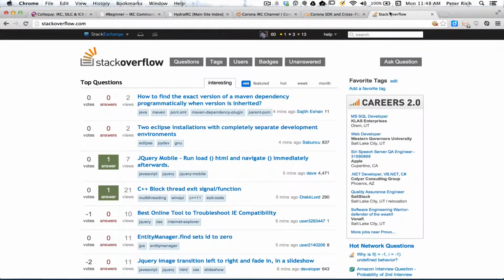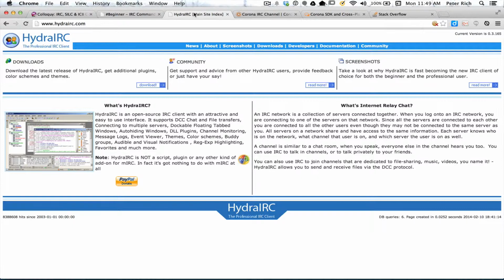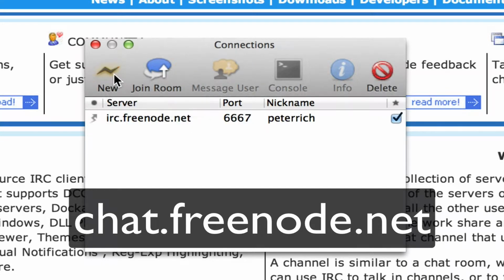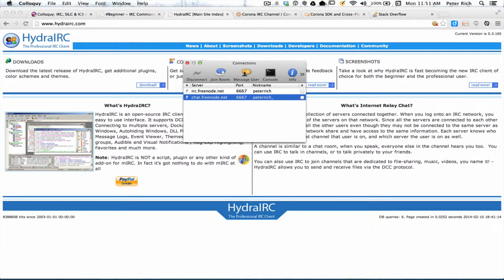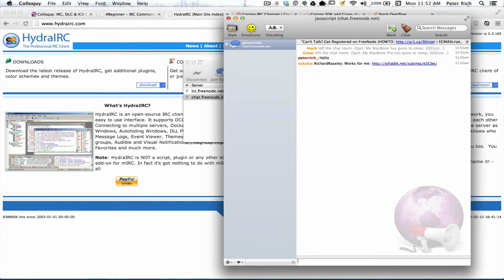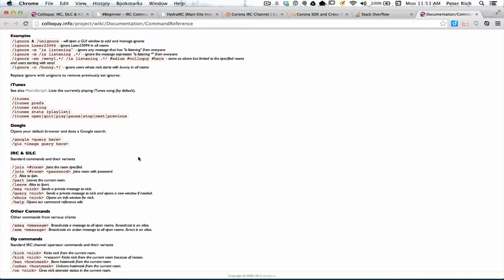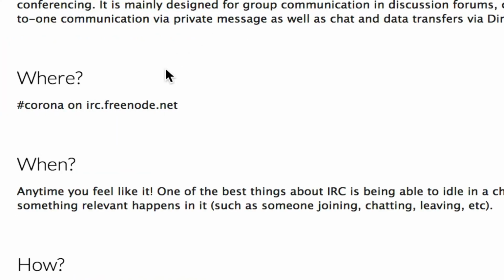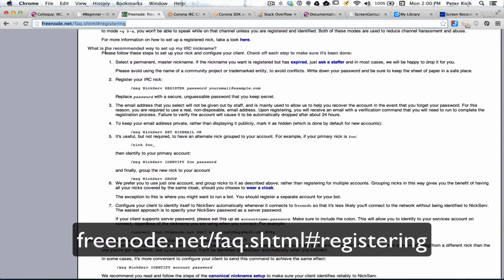Using an IRC client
Get synchronous help while you’re coding by downloading and running an IRC client.